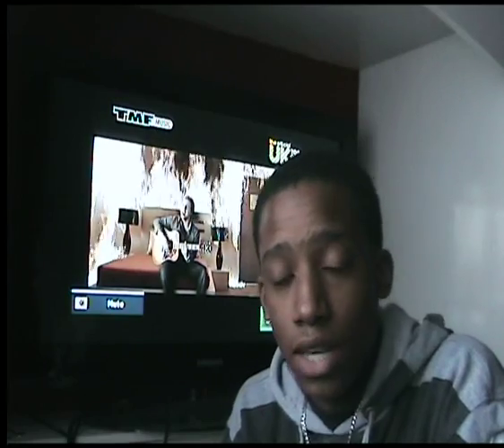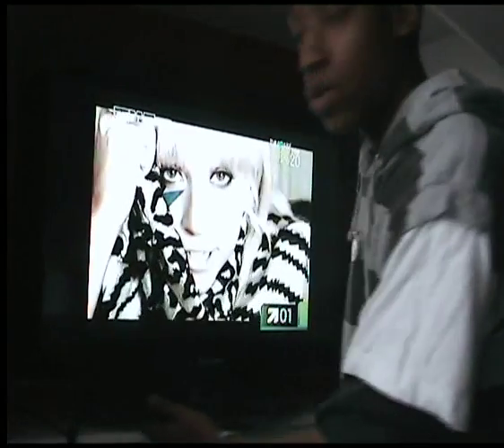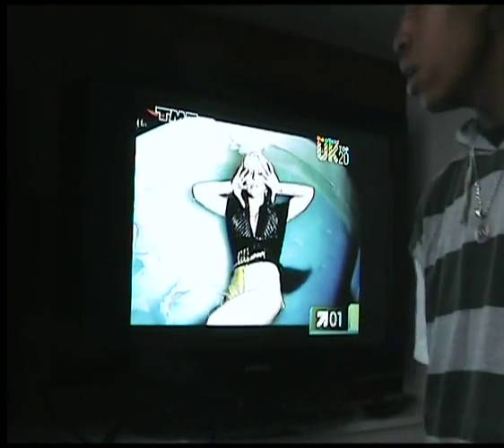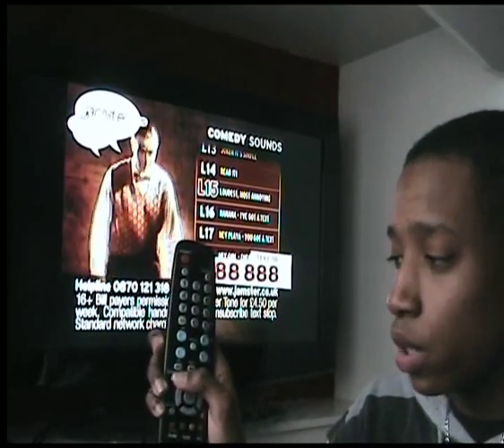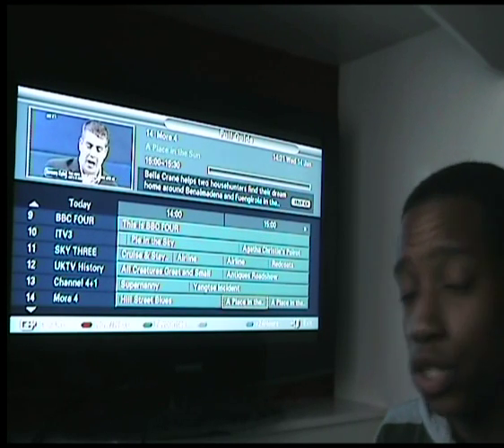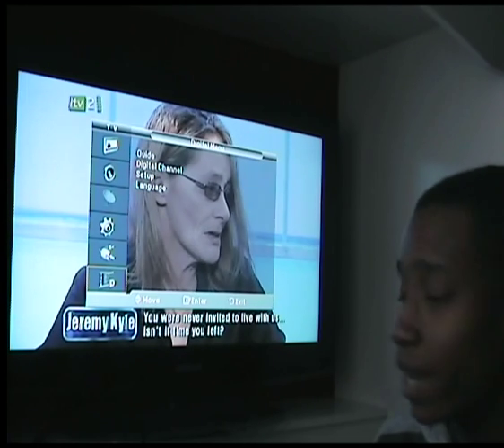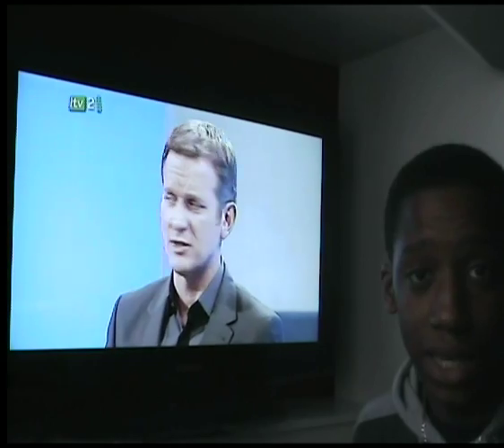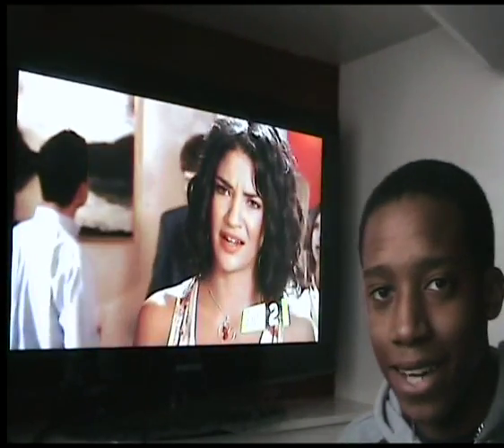Samsung 32" LCD TV Review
I'VE MOVED CHANNELS TO FirstPlay TV! FOR MY LATEST VIDEOS! Thanks!
Here's a review for my Samsung 32" HD Ready LCD TV (LE32A457). I got it on boxing day from Comet for £297.

B.Escorcio.